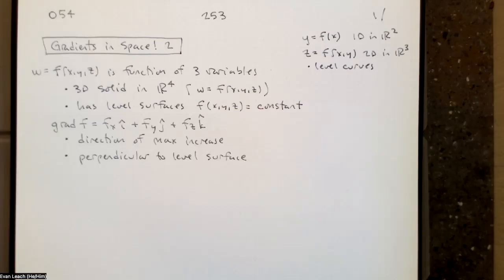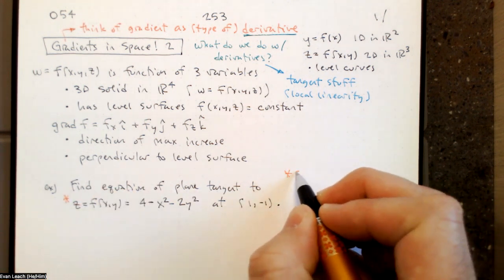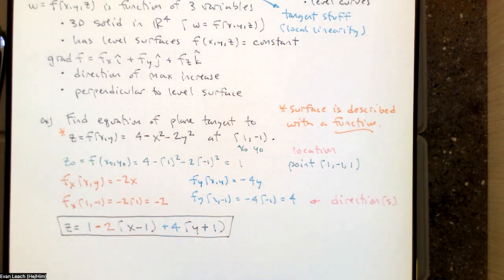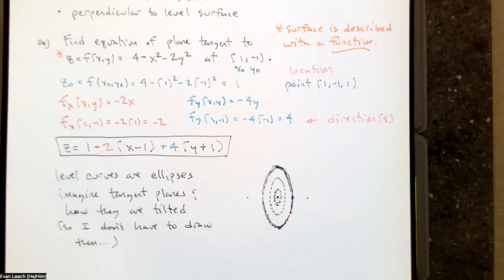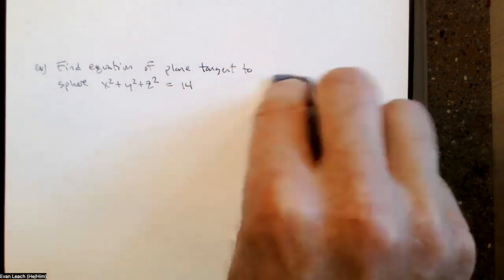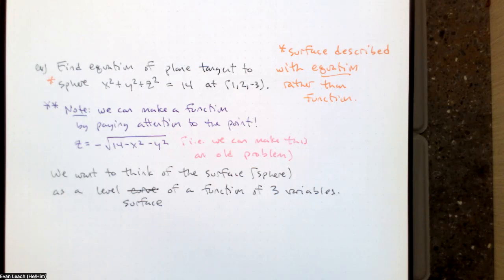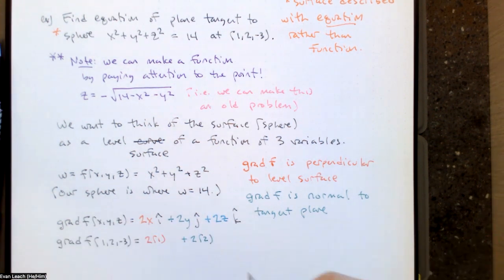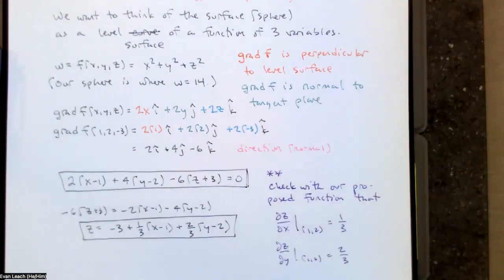253.054.1 Gradients in Space, Tangent Planes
In this video, we discuss gradients in space and fins the equation of the plane tangent to a surface at a given point in two different ways.